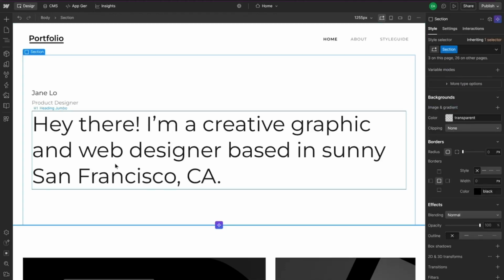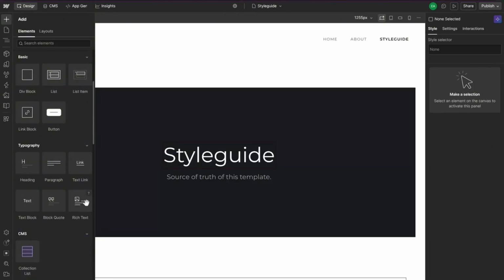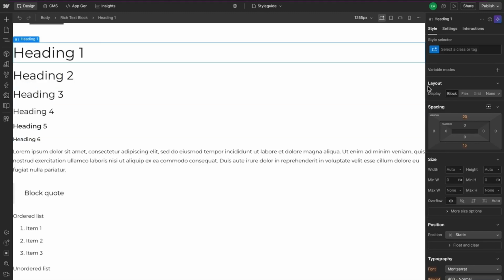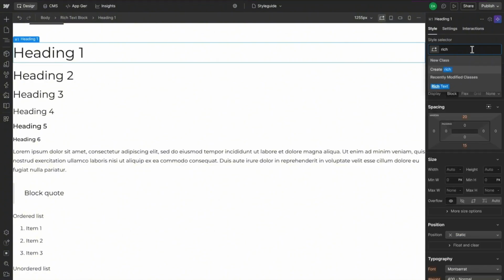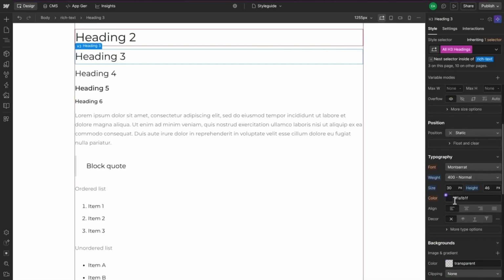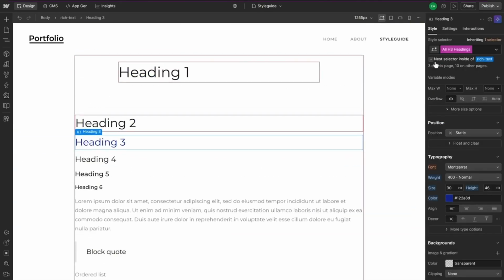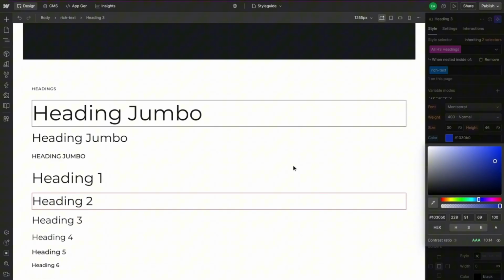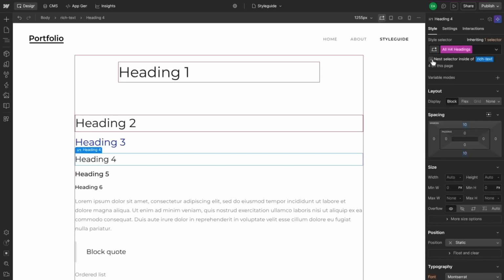How To Style Rich Text Elements in Webflow CMS [2026 GUIDE]